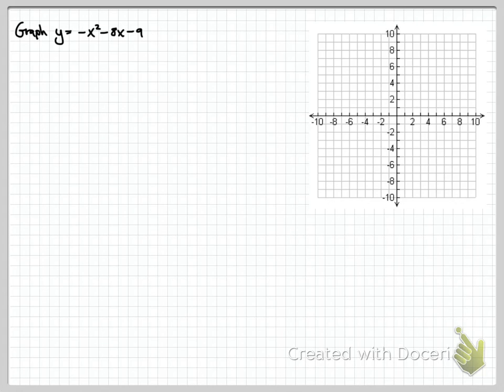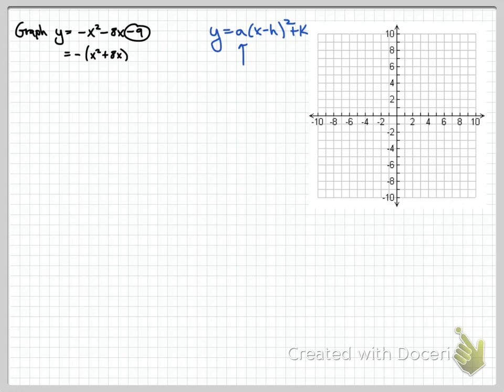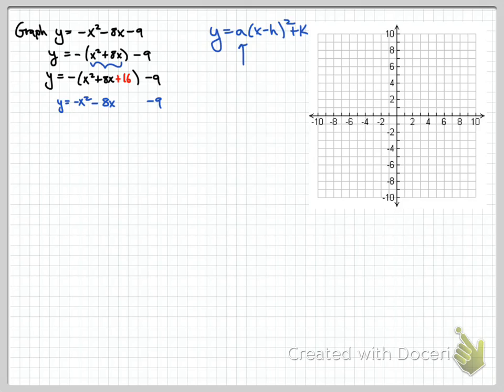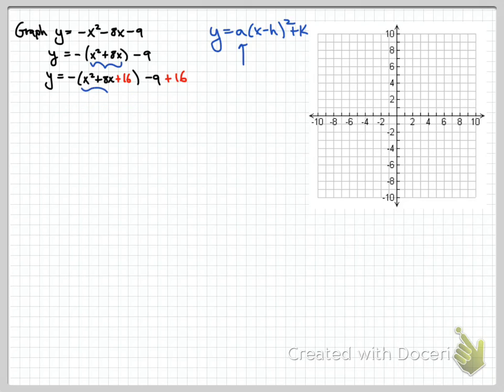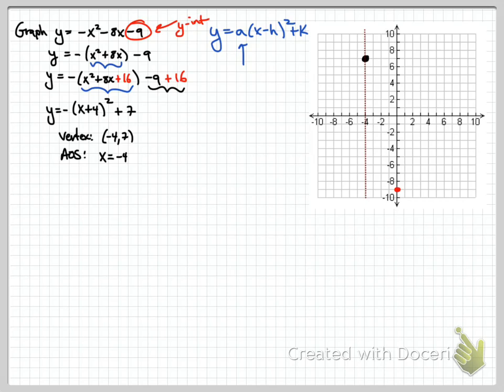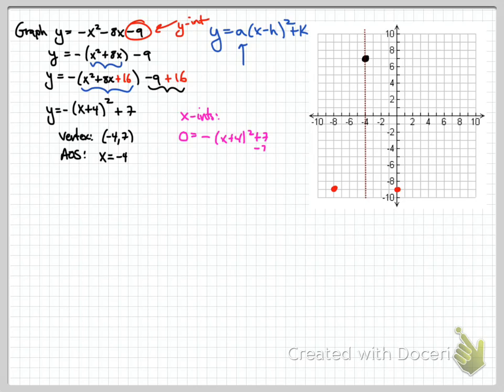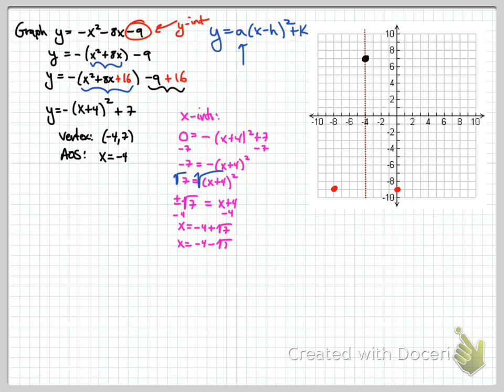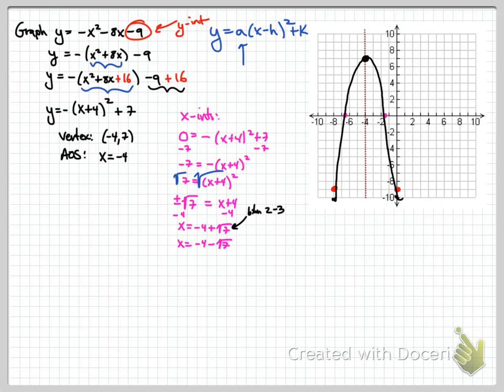Standard Form Parabola Example 4